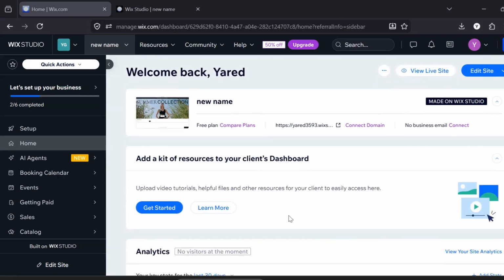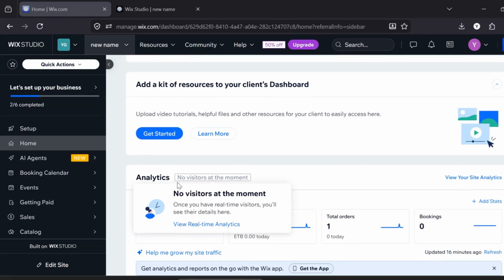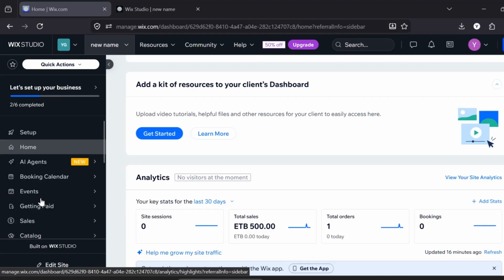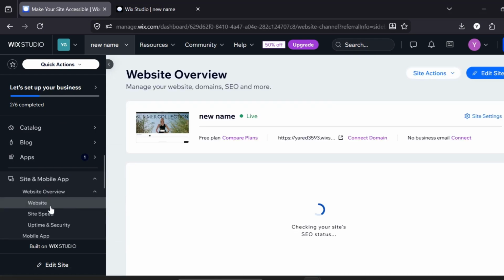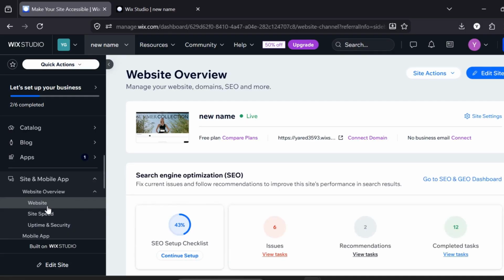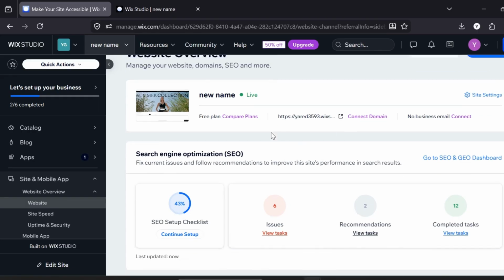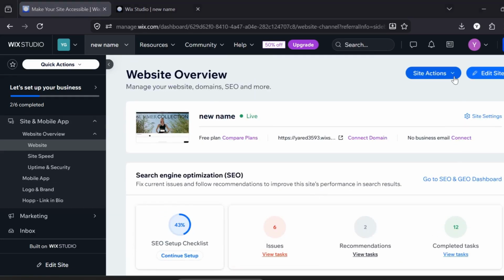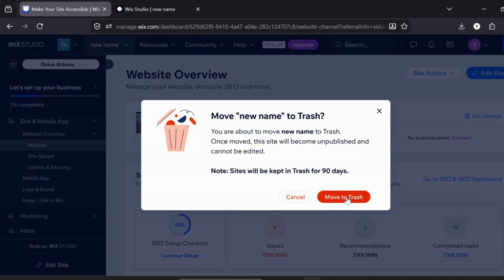How To Delete A Wix Website (Full Guide)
Delete a Wix site via Site Actions, Move to Trash. Restore within 90 days; permanent deletion after that. Premium sites need plan cancellation first.